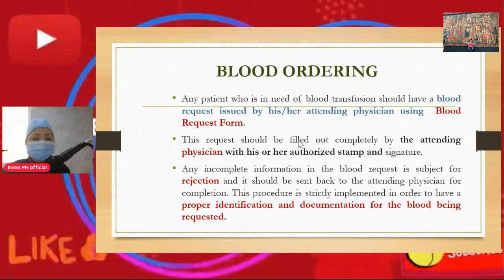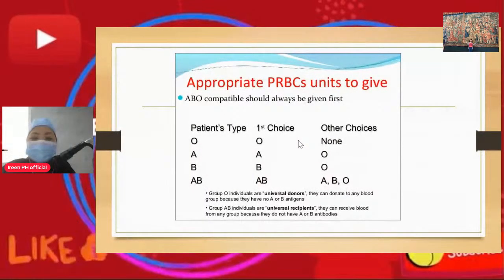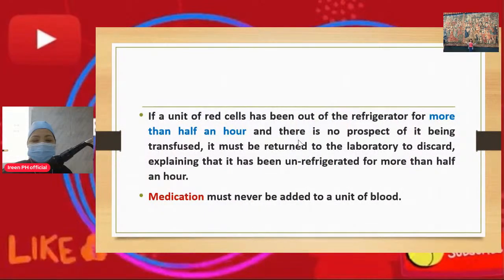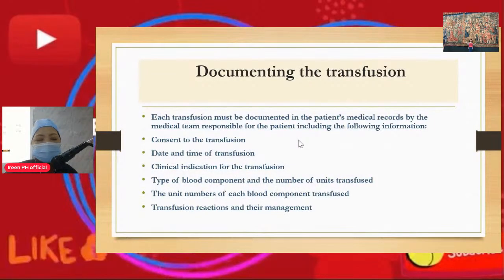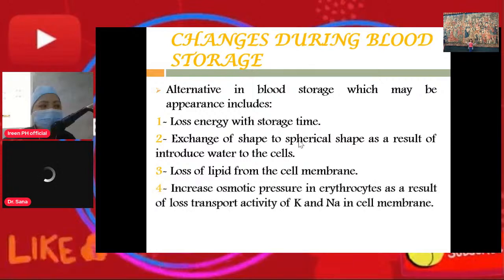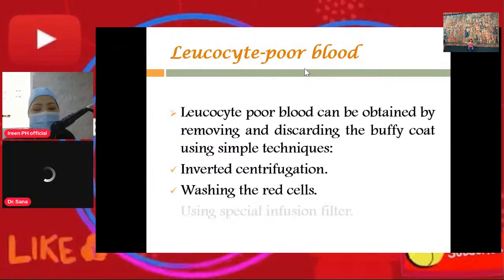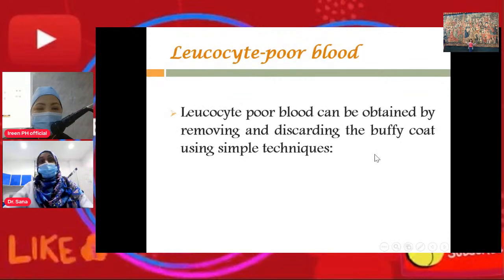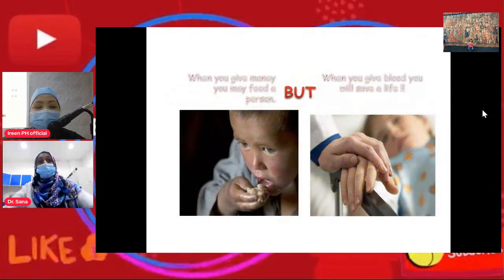Blood Banking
Blood banking is the process that takes place in the lab to make sure that donated blood, or blood products, are safe before they are used in blood transfusions and other medical procedures. Blood banking includes typing the blood for transfusion and testing for infectious diseases.

any issues related  to your suggestion, opinions just click down below